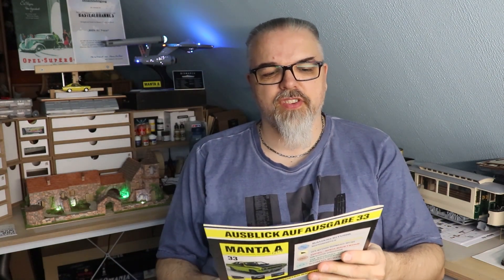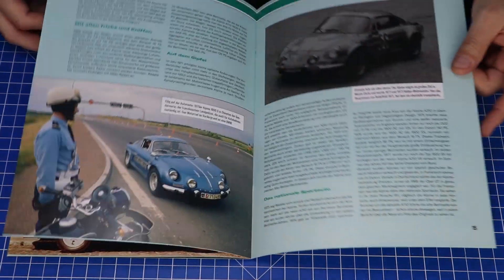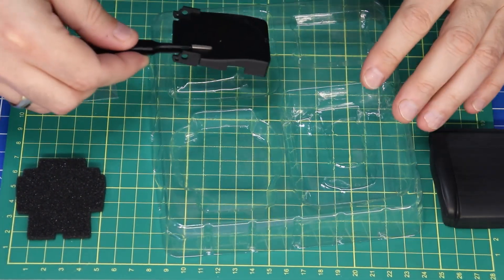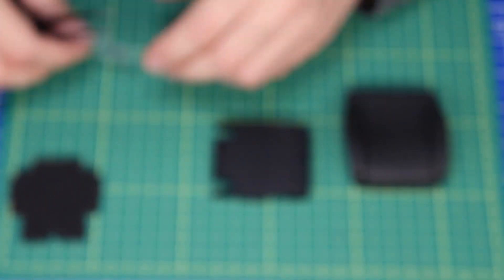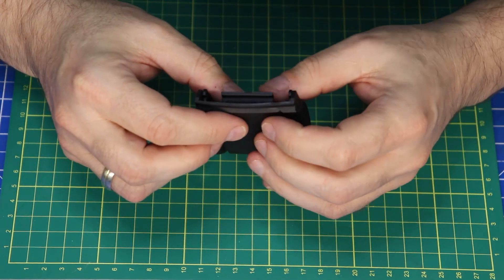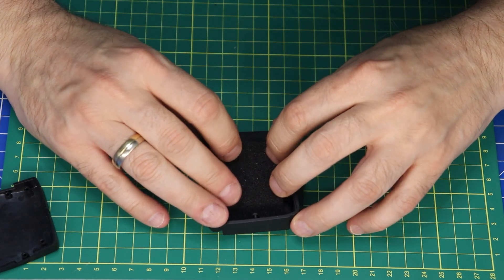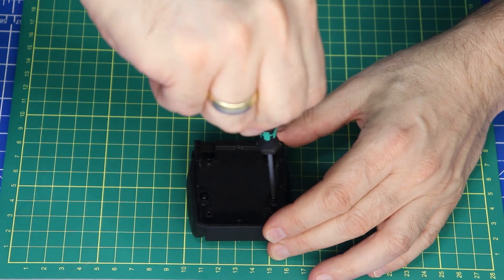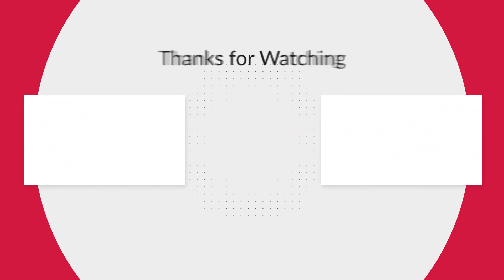Bau den Opel Manta A GT/E Hachette Teil 32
Modellbau Opel Manta A GT/E von Hachette